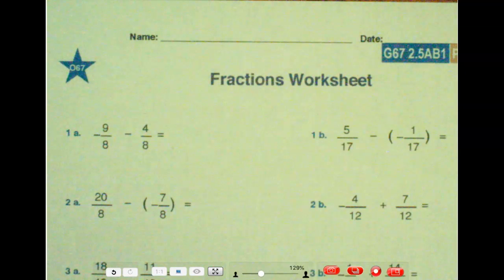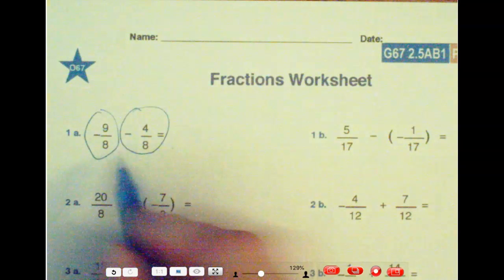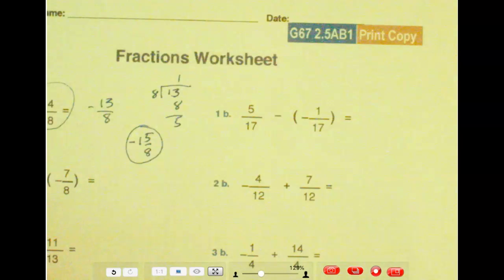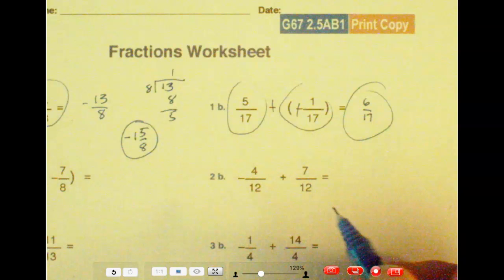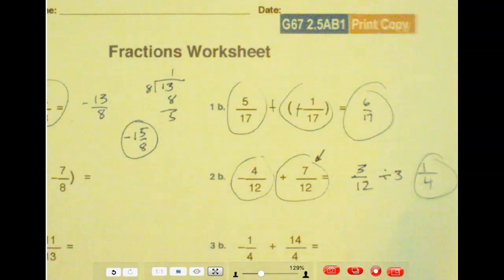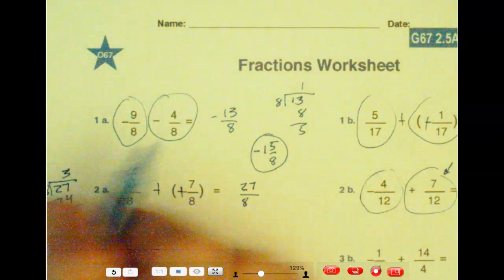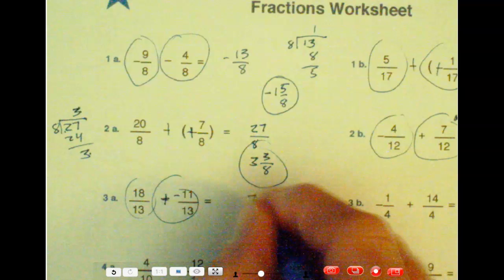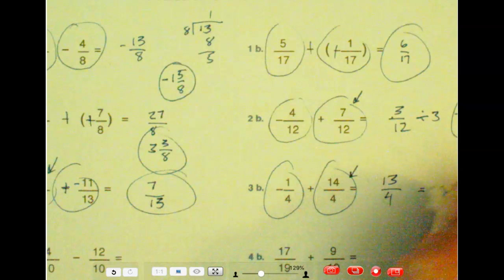Mini G67 2.5AB1 Add and Subtract Positive and Negative Fract